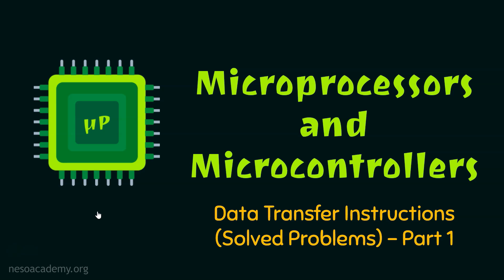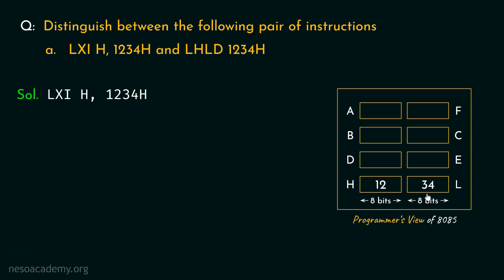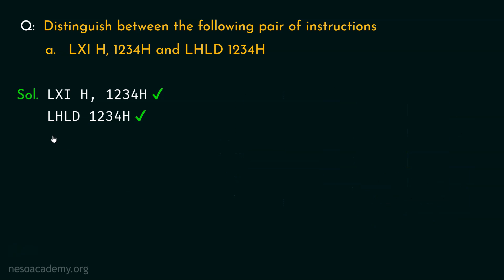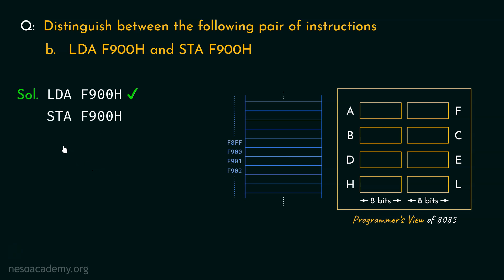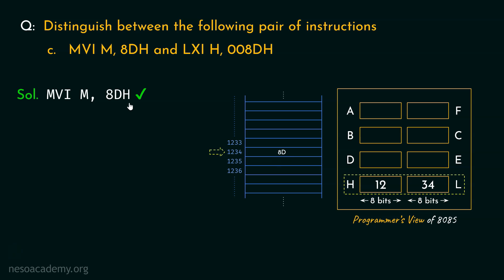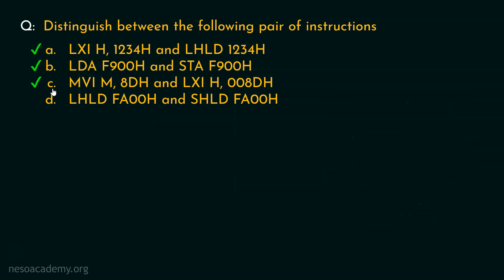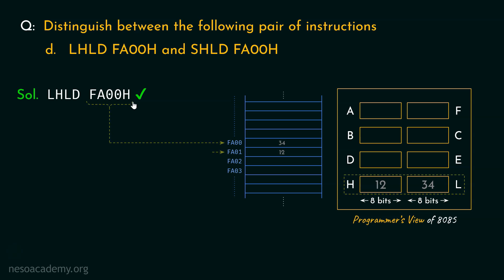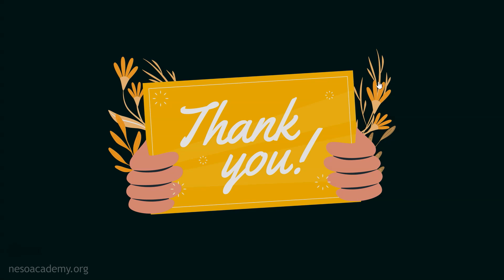Data Transfer Instructions in 8085 Microprocessor (Solved Problems) - Part 1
Microprocessor & Microcontrollers: Data Transfer Instructions in 8085 Microprocessor (Solved Problems) - Part 1
Topics discussed:
1. Four Solved Problems on Data Transfer Instructions in 8085 Microprocessor.